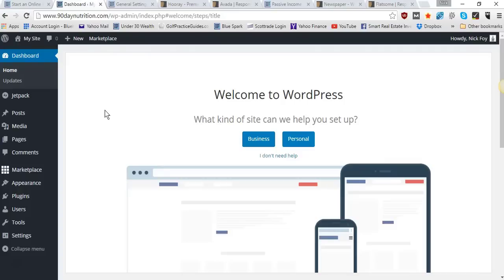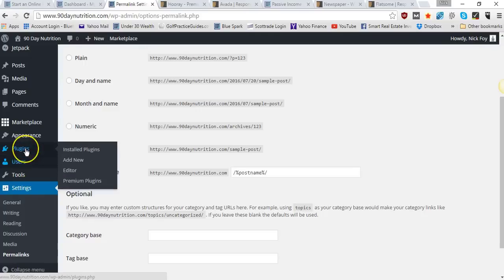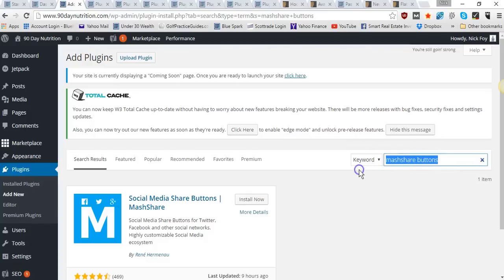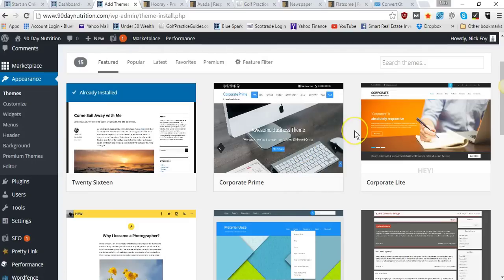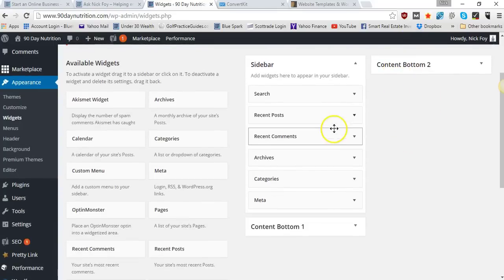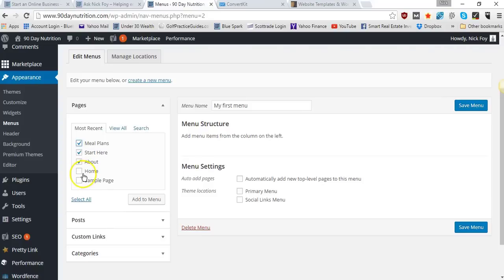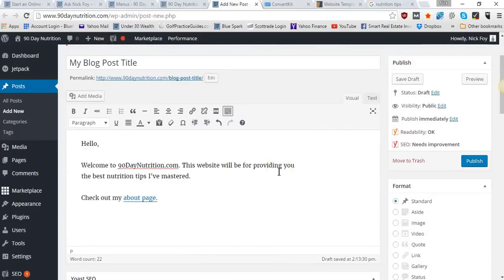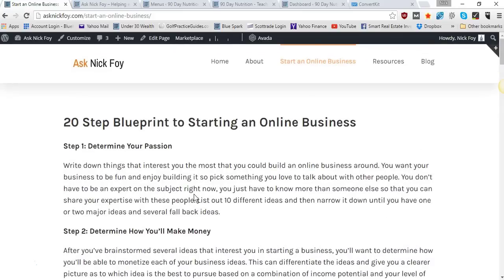WordPress Tutorial for Beginners - The Ultimate Guide (2019)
This video teaches you WordPress. it's the ultimate 1 hour guide to getting your wordpress settings configured. Check the channel for other videos with updated Wordpress 2019 video tutorials.

To get WordPress 2019 for free, you'll need to first purchase a hosting plan with a company like Bluehost

Then they'll have WordPress auto-installed to your website so you can begin customizing Wordpress and building your new website.